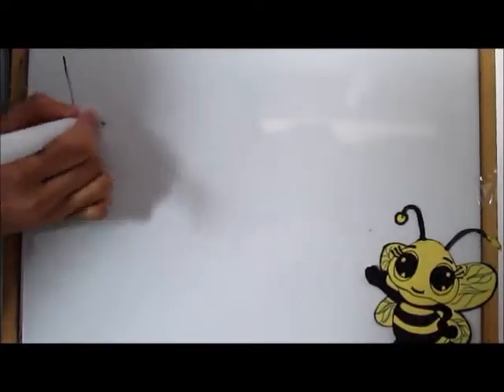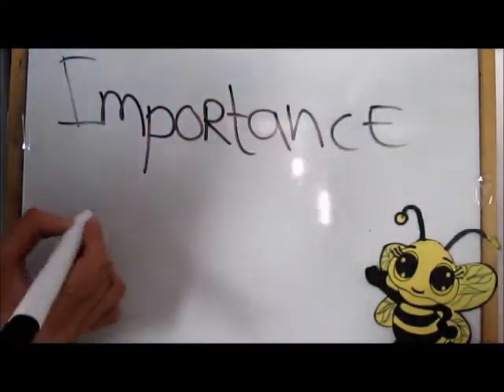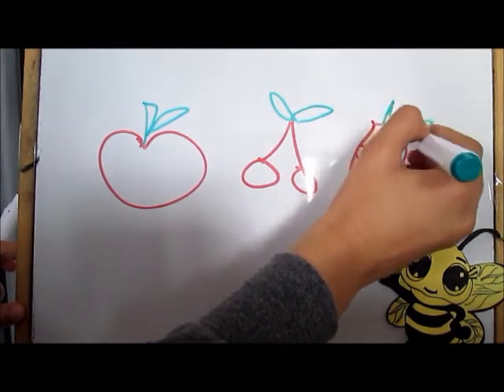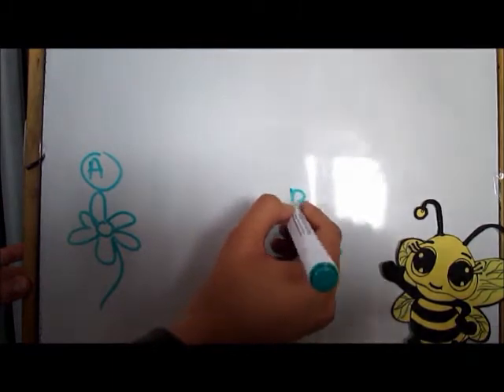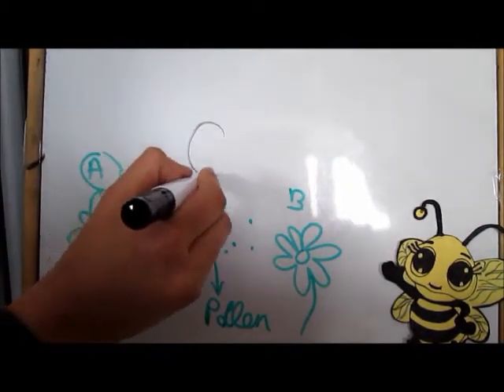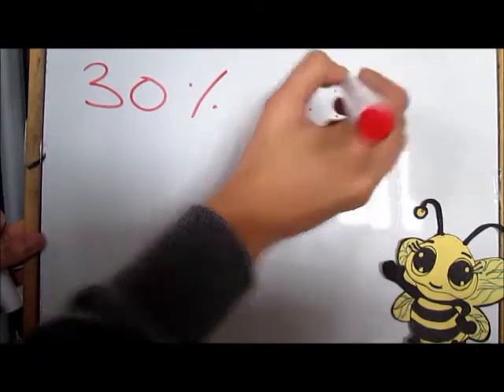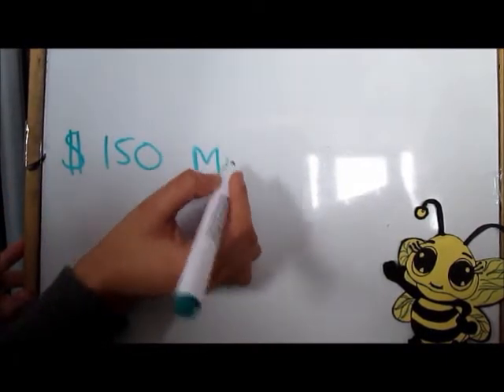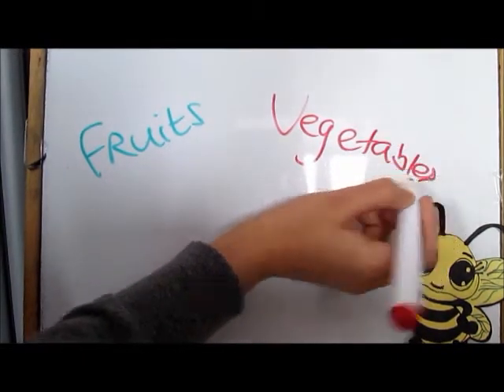The Importance of Bees - Bee Gone?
Hello and welcome to Bee Gone's first video from our video series, we hope you enjoy it.

The Bee Gone Team